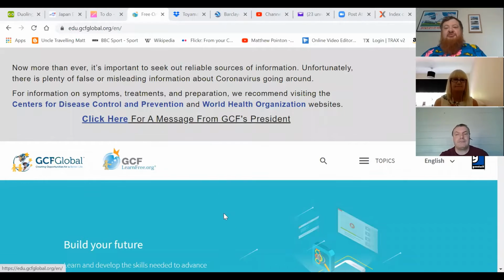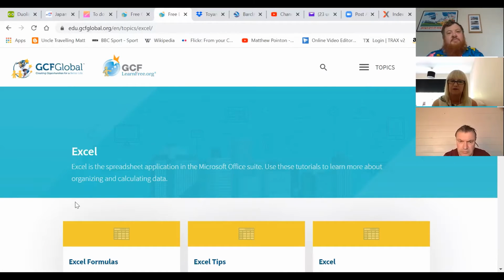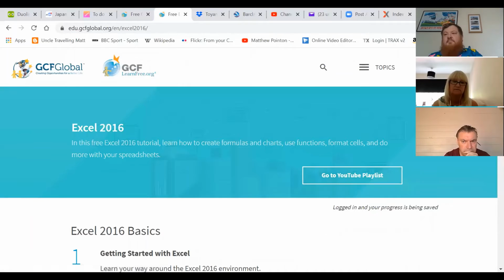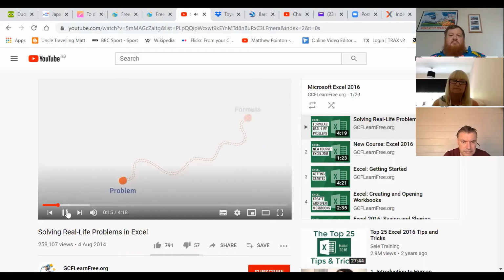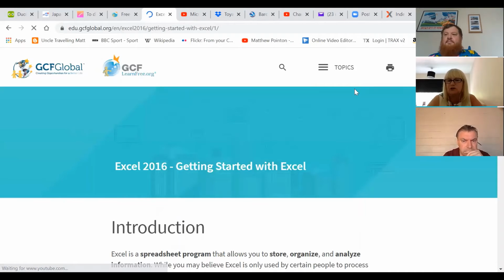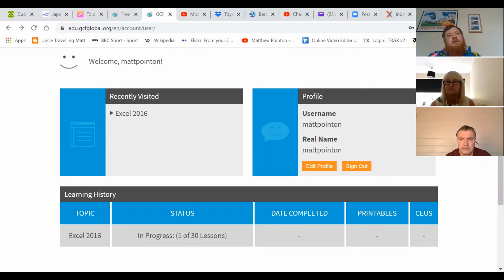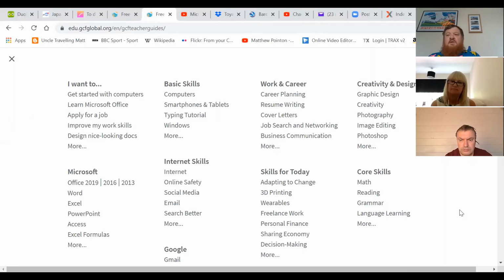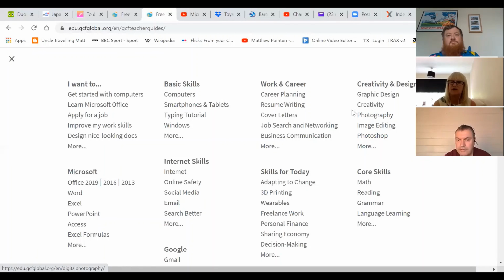Getting started online - GCFLearnFree